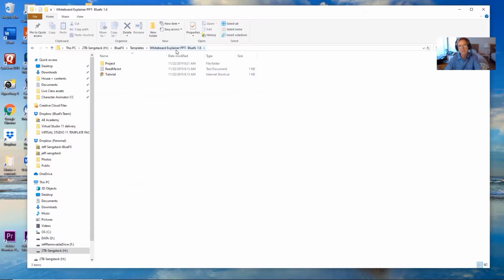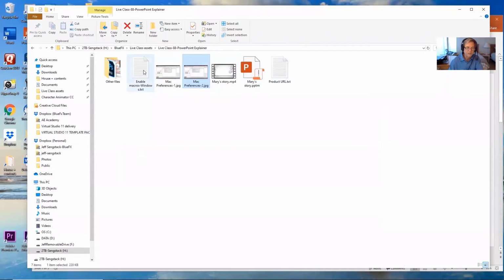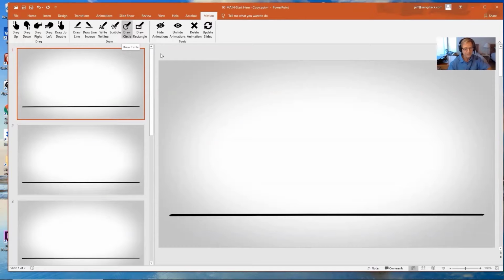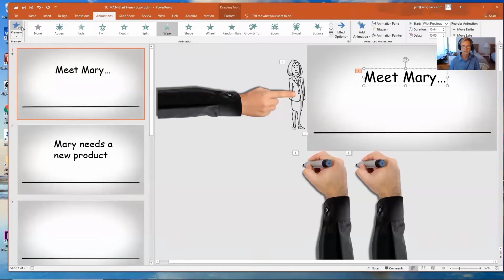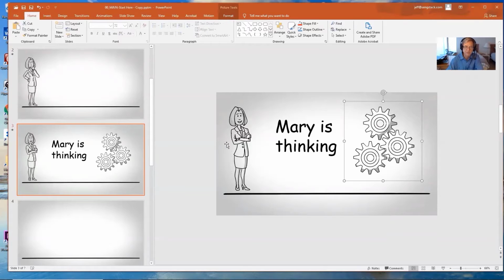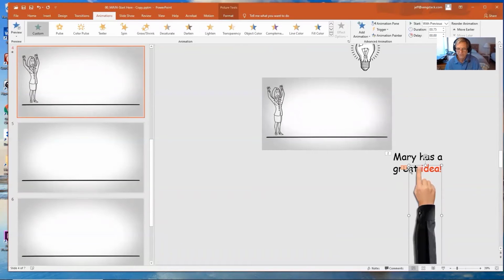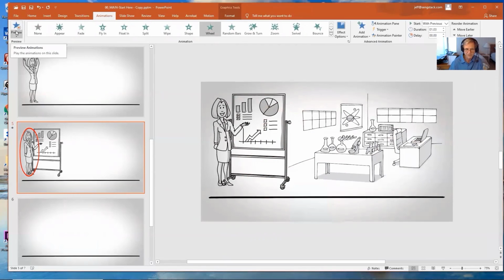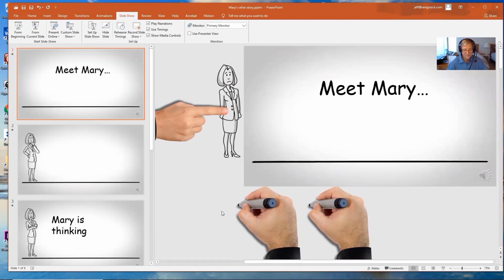Whiteboard Explainer PPT Tut New Windows 1